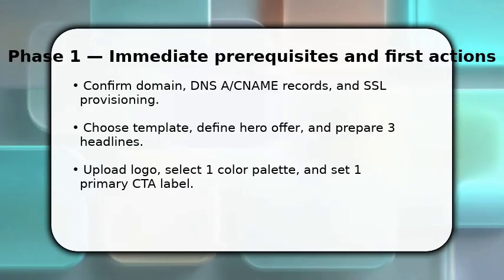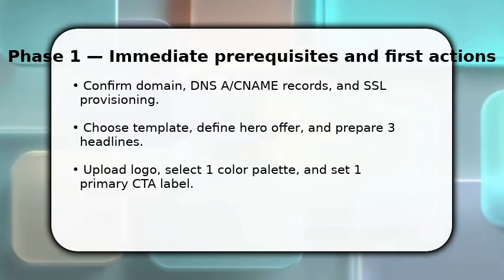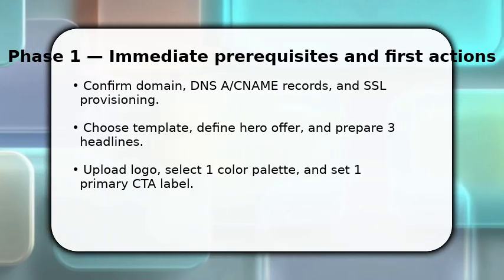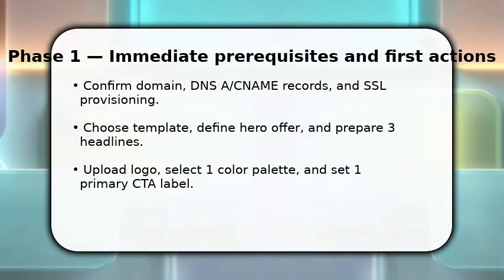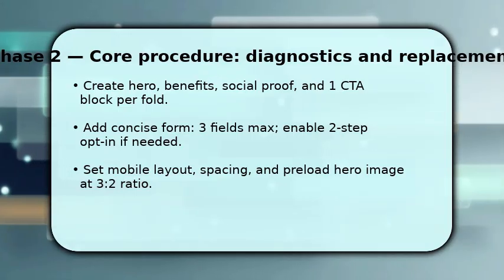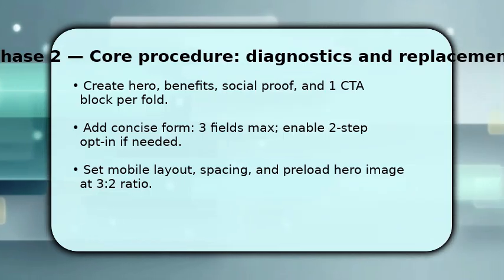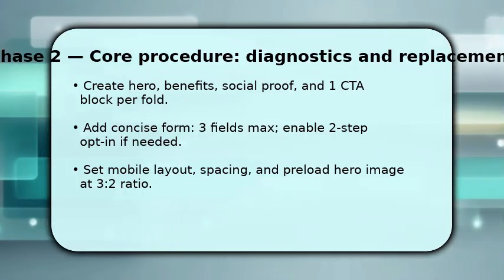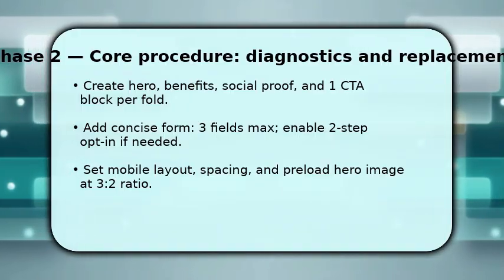How to Make Landing Page Go High Level - Step by Step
How to Make Landing Page Go High Level - Step by Step | 🔒 Surfshark VPN Deal — Stay private and secure. $1.99/mo + 3 Months Free ▸

Learn the essential steps to optimize your landing page for higher search rankings and conversions. This video guide provides actionable tips on design, content creation, user experience enhancement, and conversion rate optimization techniques.

landing page, SEO, conversion rates, , user engagement